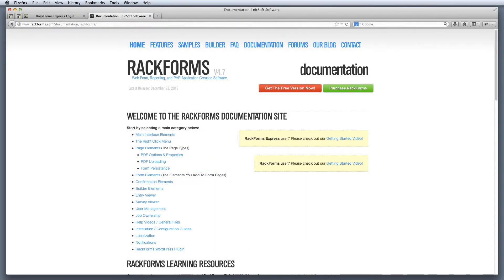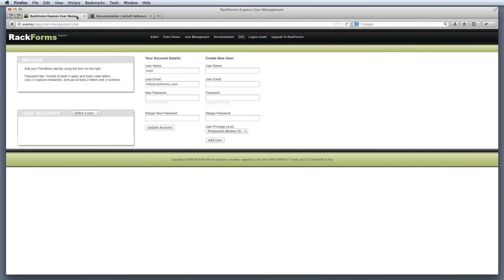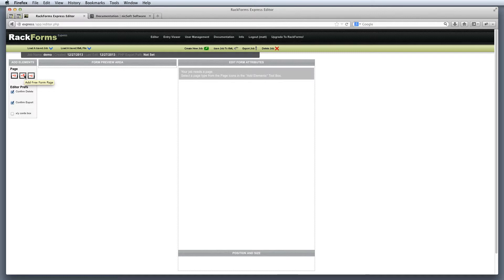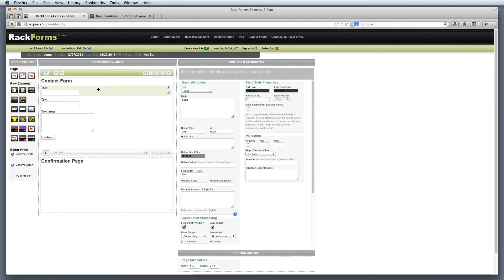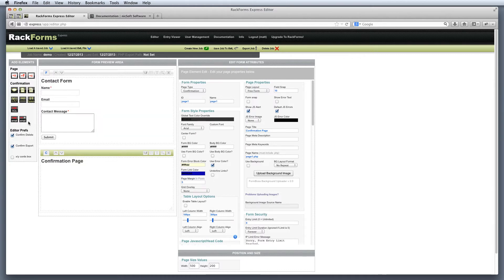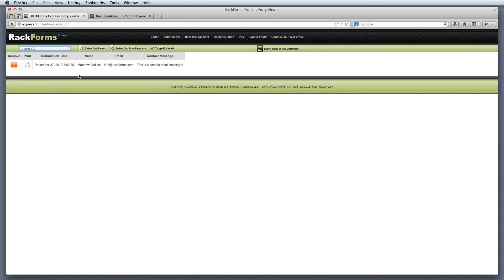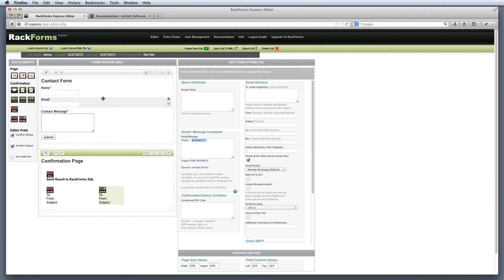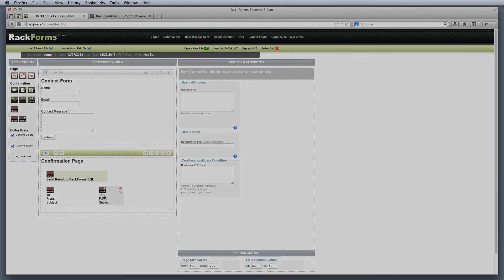RackForms Express Getting Started Tour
A quick tour of RackForms Express, the free web form editor from nicSoft!